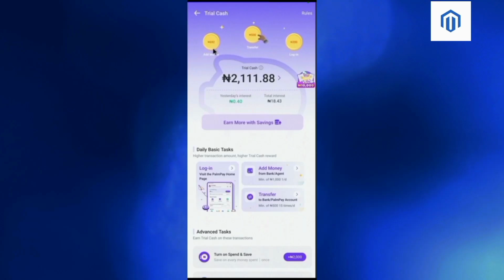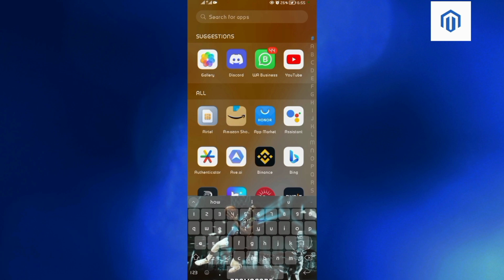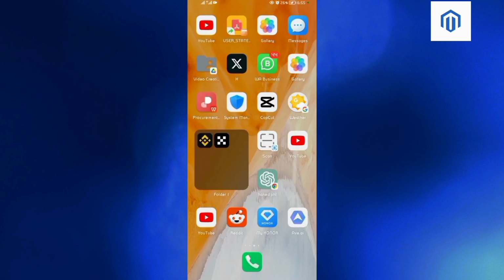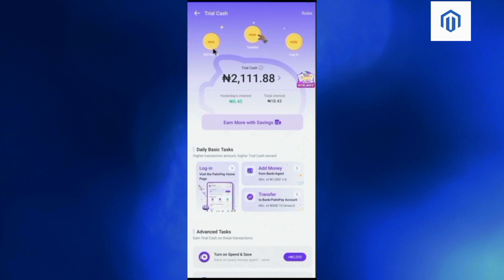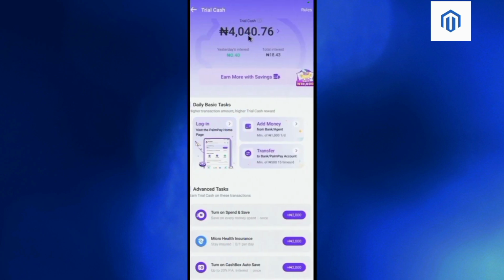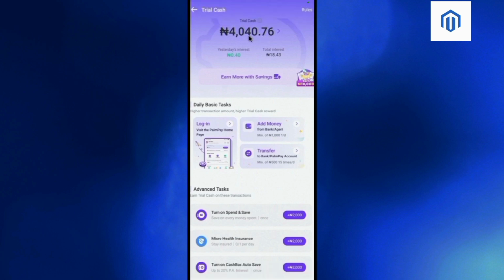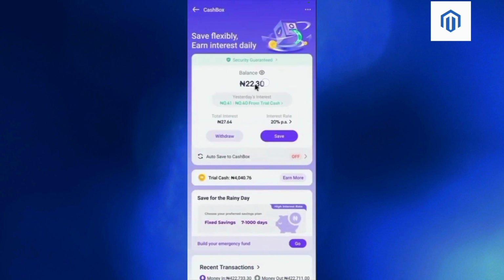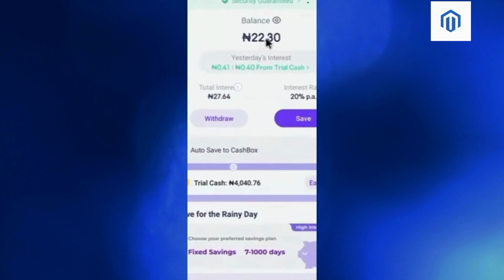How To Withdraw My Trial Cash On Palmpay - Easy Tutorial (2025)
Welcome Here's how to withdraw my trial cash on palmpay.